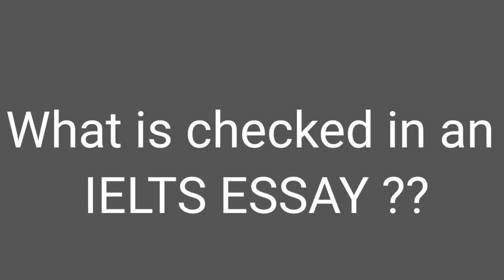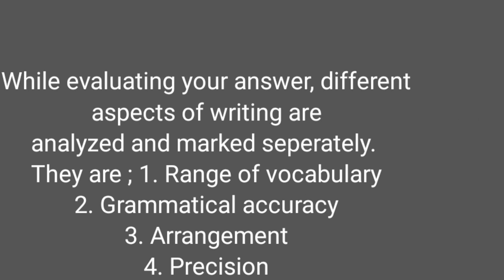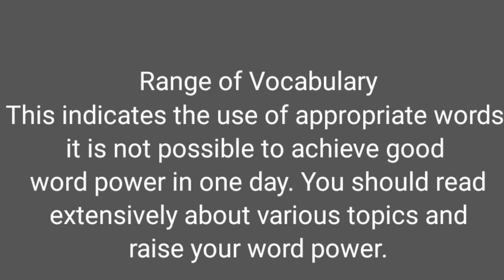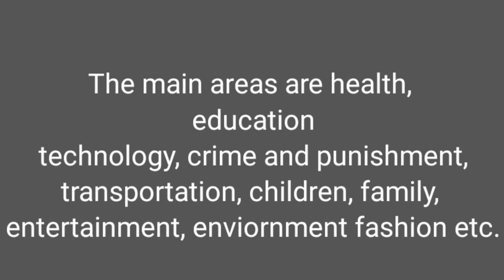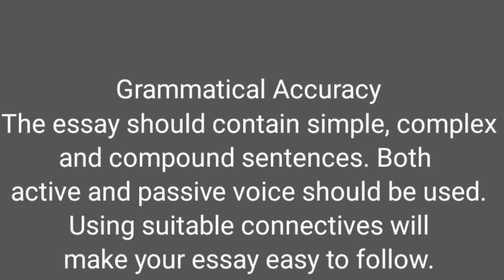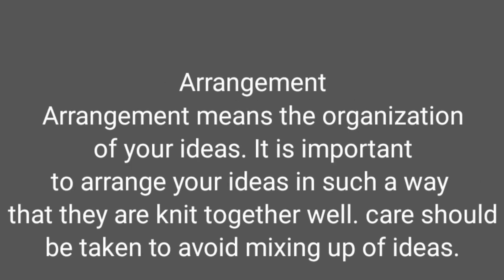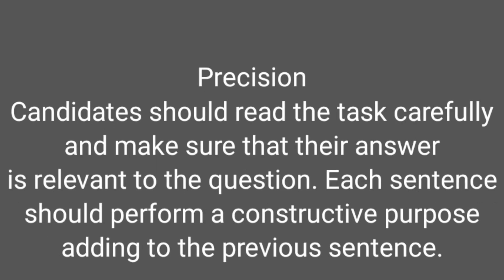Ielts Writing/Introduction writing points#ielts#ieltswriting